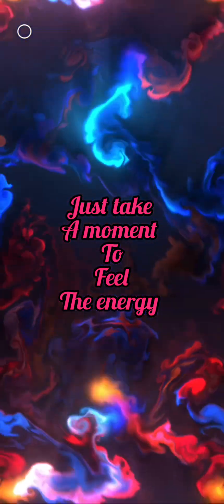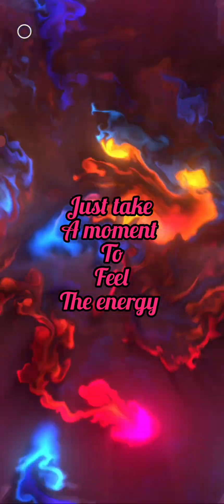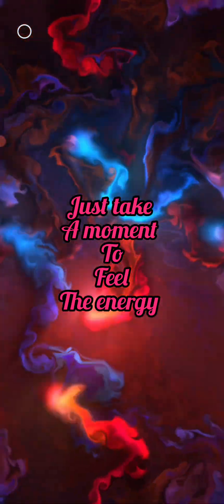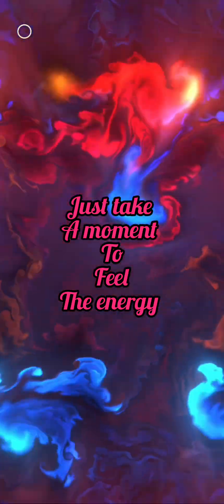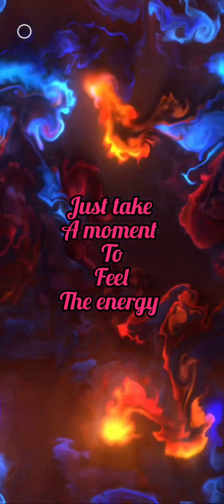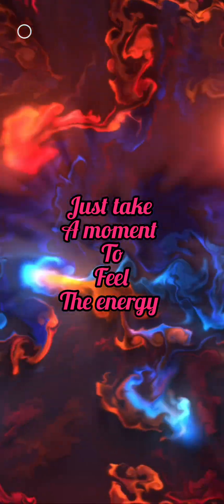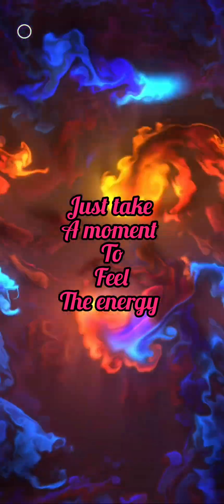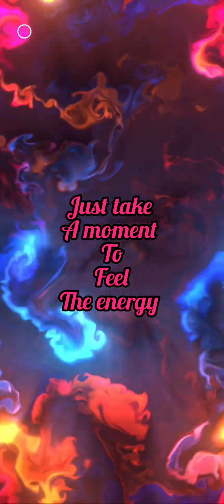Emotional Intelligence; Reflection & Connection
Take a moment to appreciate your effort, your journey, your position.